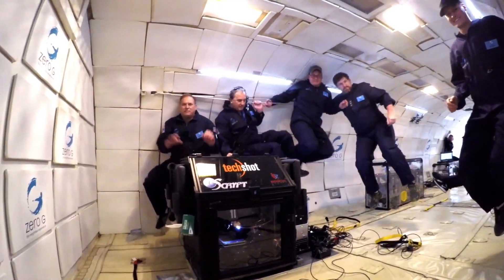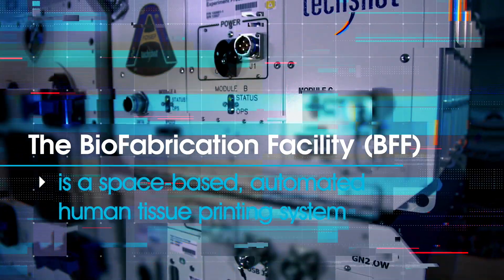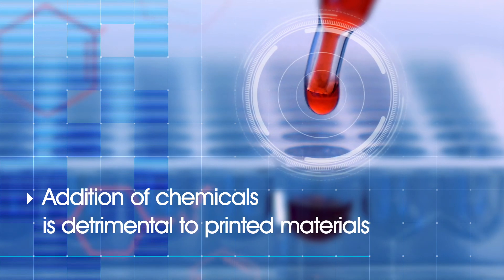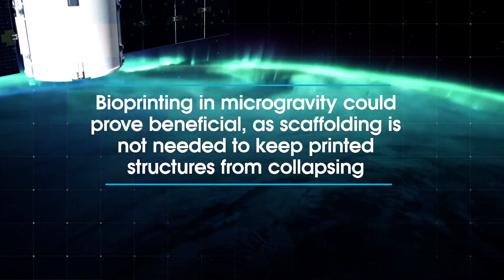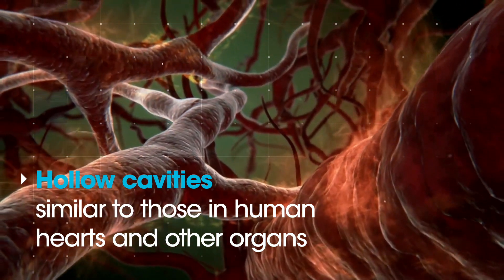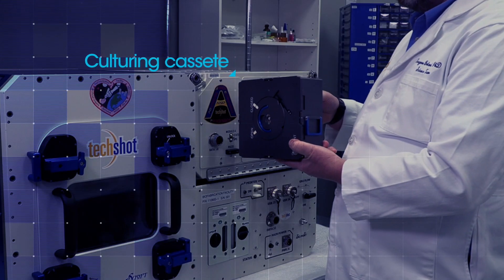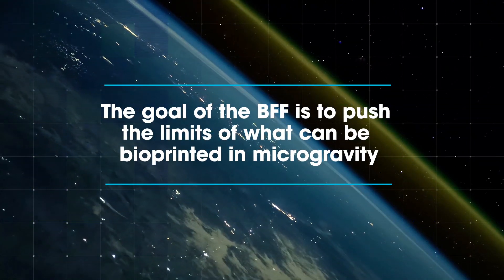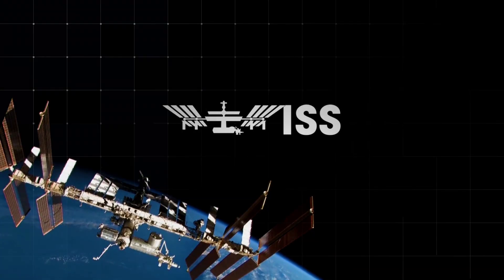SpaceX CRS-18: Techshot – Creating America’s First Automated Bioprinter for Spaceflight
A new facility will be launching to the International Space Station (ISS) aboard SpaceX’s 18th commercial resupply services (CRS-18) mission, seeking to enable cutting-edge biotechnology research onboard the orbiting research laboratory. Techshot, a commercial facility partner, has partnered with NASA and the ISS U.S. National Laboratory to launch the first American bioprinter, known as the 3D BioFabrication Facility. This video provides an overview on the capabilities and benefits of bioprinting in space.